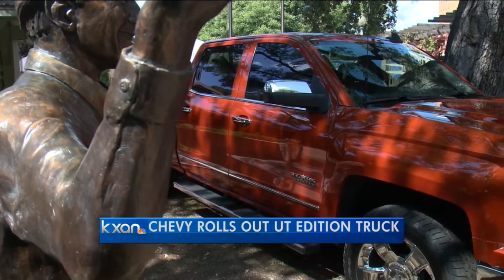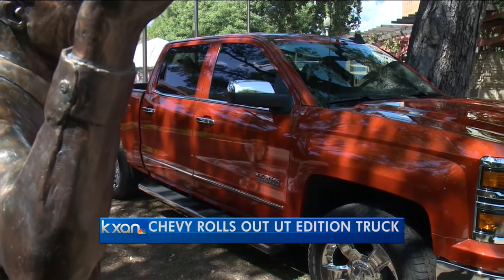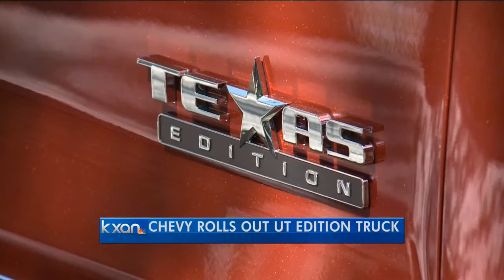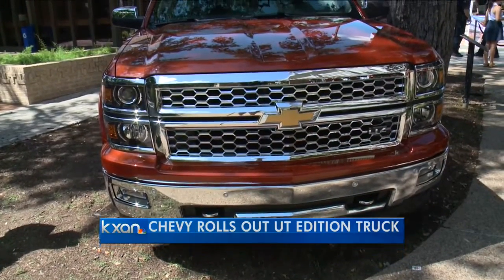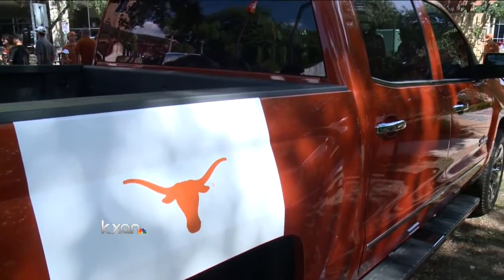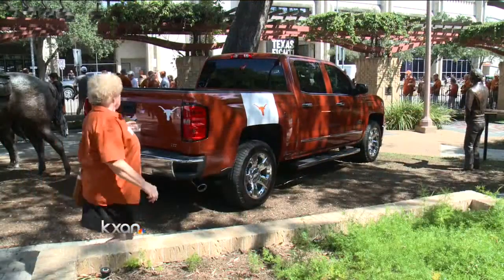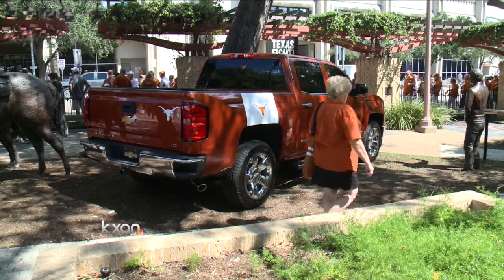Chevrolet unveils special Longhorns Silverado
Coinciding with the start of The University of Texas Longhorns football season, Chevrolet unveiled a special-edition University of Texas Longhorns Silverado on Saturday.